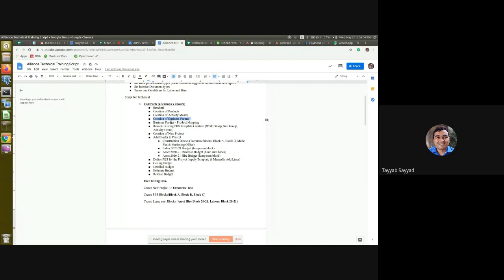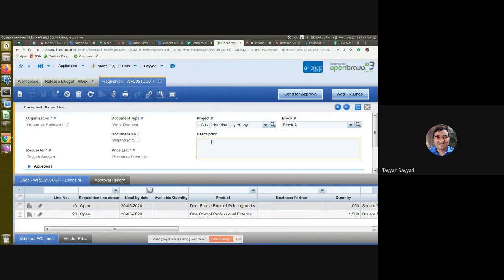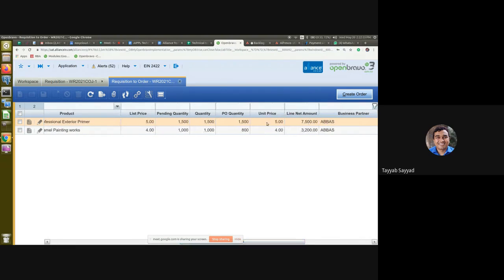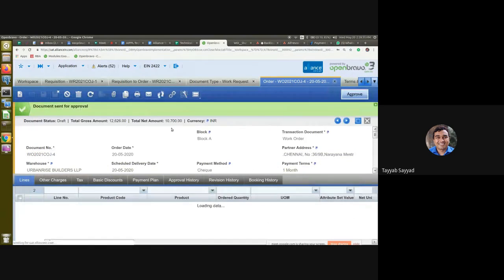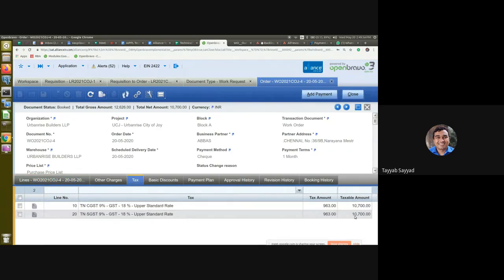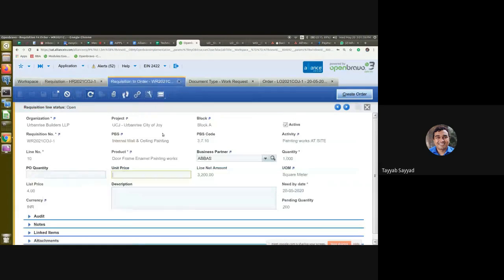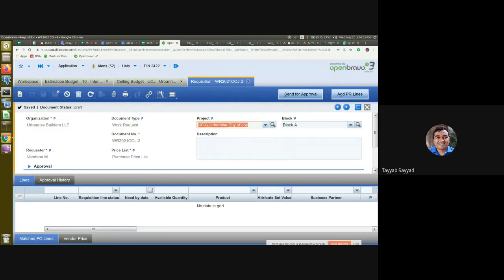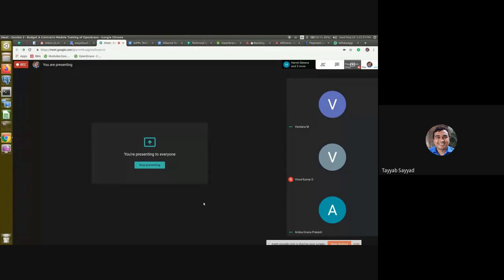Budget & Contracts Module Training Session 2